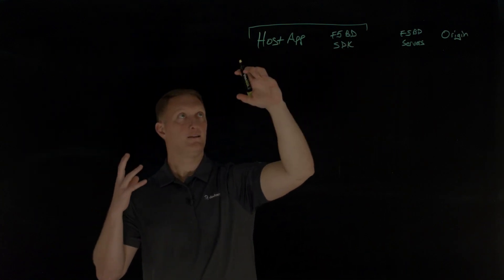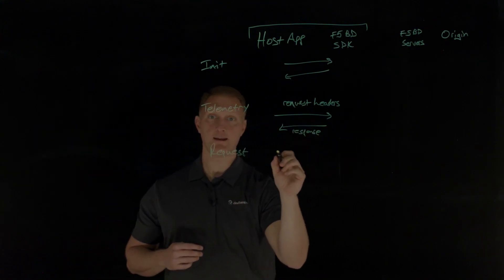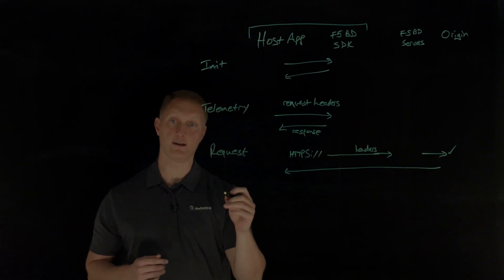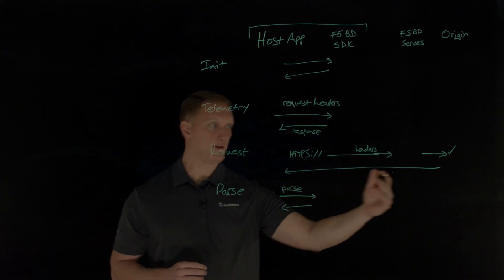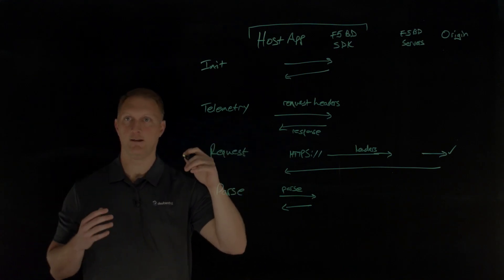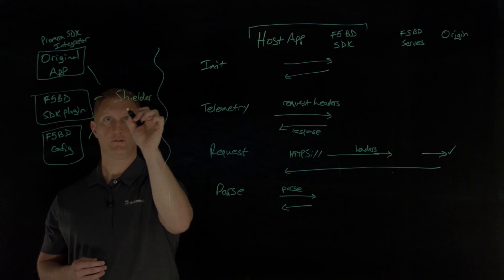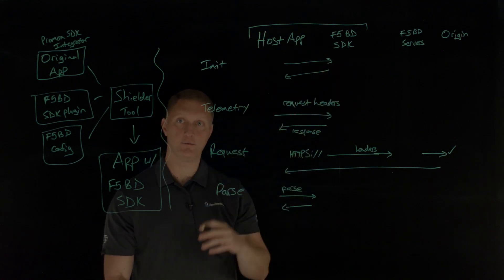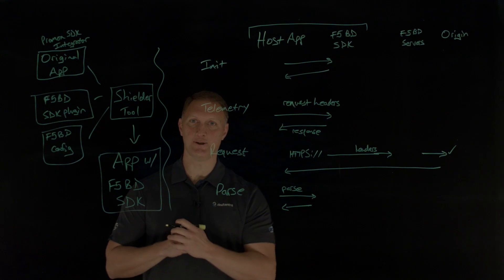Implement F5 Bot Defense Mobile SDK with Promon SDK Integrator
In this video, John Wagnon from DevCentral discusses the implementation of the F5 Bot Defense solution specifically for mobile applications. He covers the setup process and highlights the various attack methods used by cybercriminals against mobile targets. The video aims to provide insights into enhancing mobile app security through effective bot defense strategies.